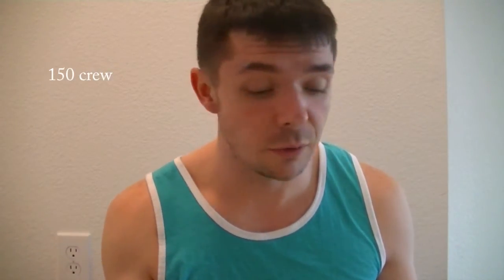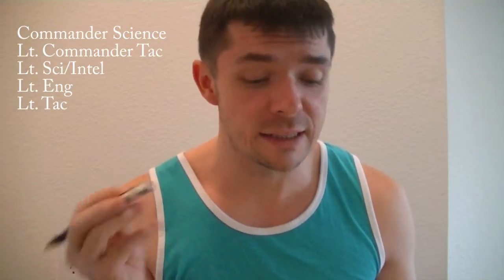Vesta vs Dauntless 11-04-2014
So over the last couple weeks I have been silent putting up with the Dauntless versus Vesta upgrade crap flying my way and I got sick of it today during my Mirror Invasion and I figured out the stats and compared the two ships in a way to prove that tier 5 upgrade is JUST AS GOOD as a tier 6 ship.

LINKS!